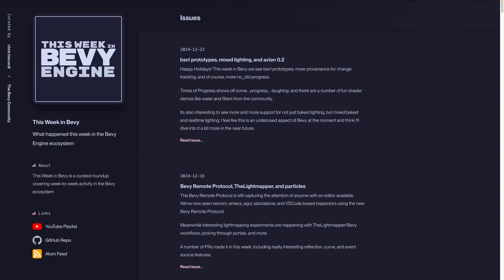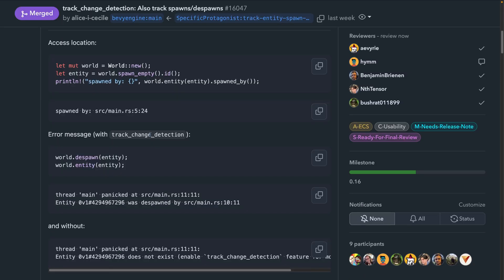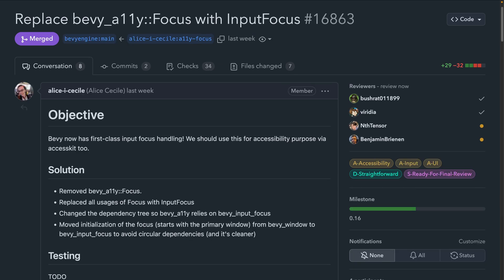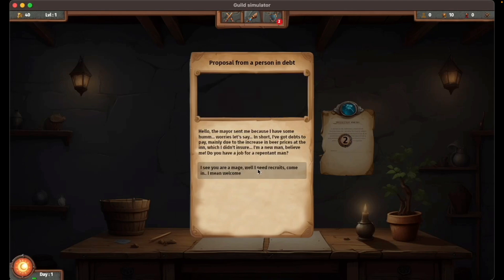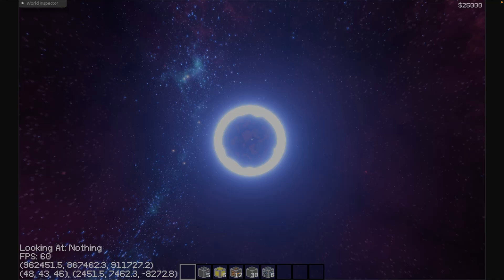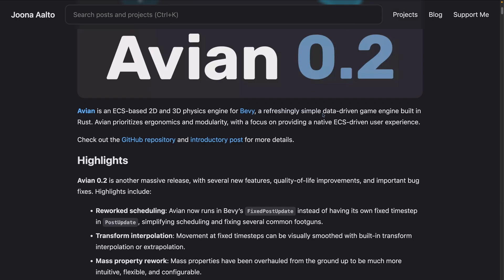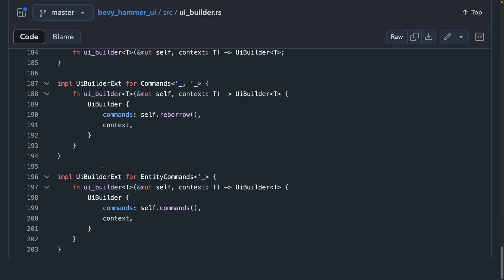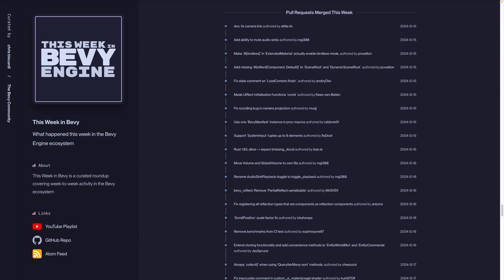bsn! prototypes, mixed lighting, and avian 0.2 - This Week in Bevy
Happy Holidays! This week in Bevy we see bsn! prototypes, more provenance for change tracking, and of course, more no_std progress.

Times of Progress shows off some... progress... :laughing: and there are a number of fun shader demos like water and filters from the community.

Its also interesting to see more and more support for not just baked lighting, but mixed baked and realtime lighting. I feel like this is an underused aspect of Bevy at the moment and think I'll dive into it a bit more in the near future.

## Chapters

00:00 This Week in Bevy
00:27 no_std
01:01 track_change_detection for spawns/despawns
01:35 Mixed lighting
02:09 bindless lightmaps
02:23 bevy_input_focus
02:48 bsn! prototype
03:03 matrix-style drones
03:15 Water shader
03:23 Guild Simulator
03:46 brushstroke tesselation
04:01 Times of Progress
04:22 pseudo-3d isometric maps
04:35 asteroid eclipse
04:42 WIP bevy_ui macro
04:56 VARG high-resolution UI
05:07 VSCode Bevy Inspector
05:33 Avian 0.2
06:12 bevy_button_transitions
06:23 i-cant-believe-its-not-bsn 0.3
06:44 bevy_hammer_ui
07:07 gigs
08:03 contributing